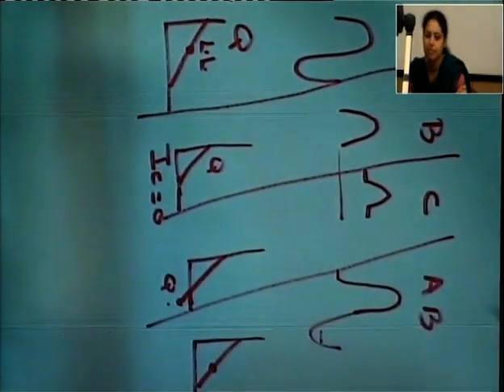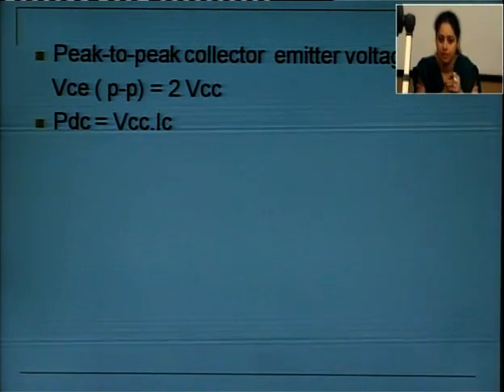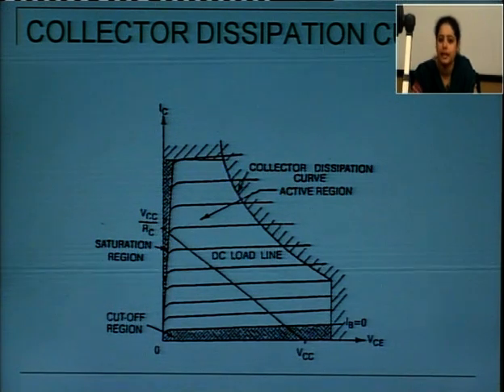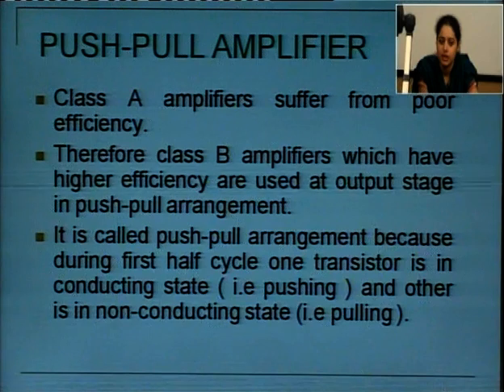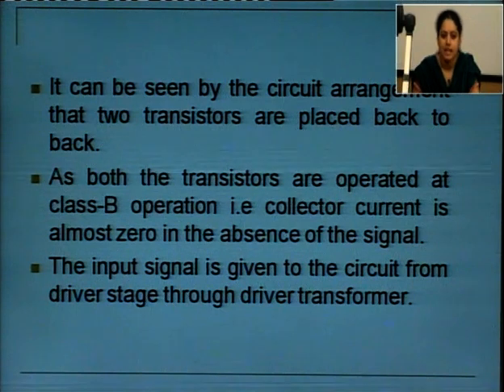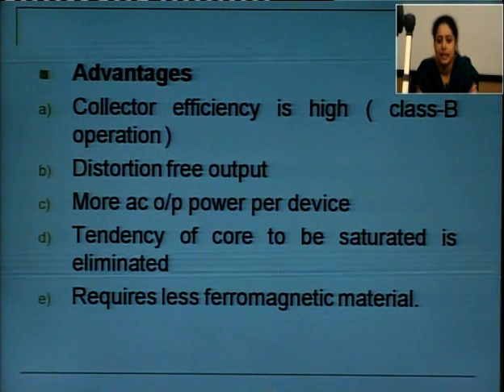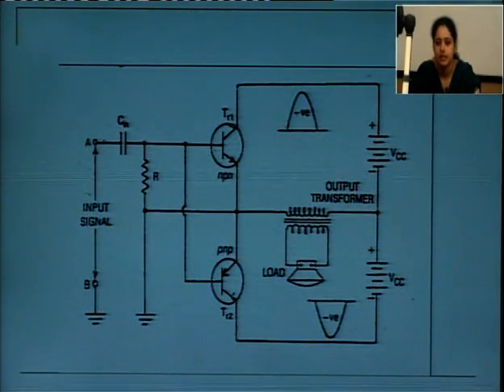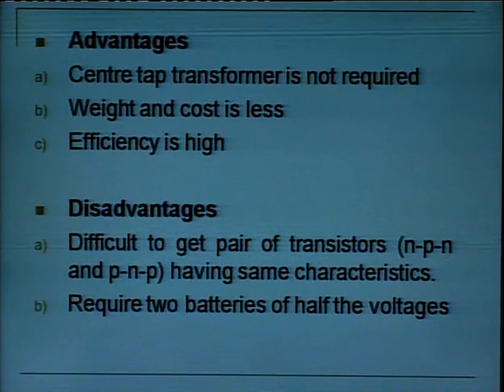Electronics Engineering_Analog Electronics_Q Point Collector Efficiency Push Pull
Understand how different amplifier classes function and why efficiency varies between them. Learn to identify the right transistor configuration for your audio project needs.

This breakdown covers the fundamental differences between various amplifier classes, focusing on their operating cycles and overall efficiency. If you are designing circuits or troubleshooting audio equipment, this analysis clarifies why certain configurations require specific voltage setups and identical transistors to function correctly.

We examine the mechanics of transistor amplification, specifically how they handle positive and negative half cycles of an input signal. By grasping these core concepts, you will better understand the trade-offs involved in amplifier design, such as the limitations and requirements of different circuit topologies.